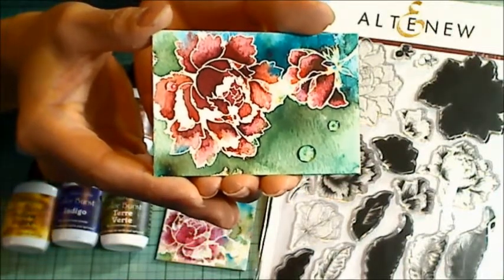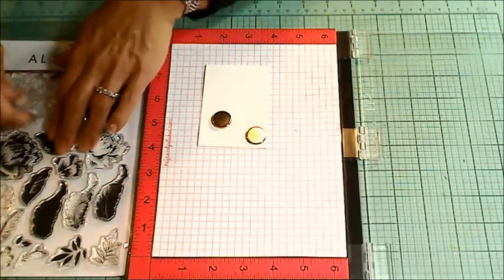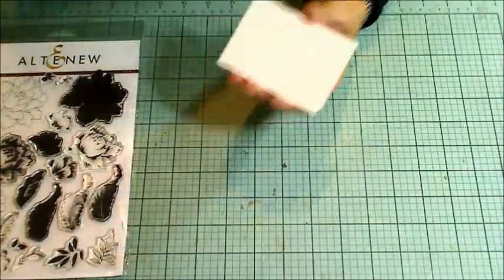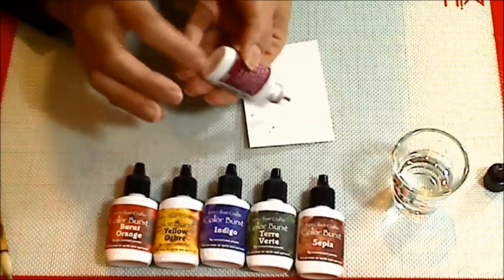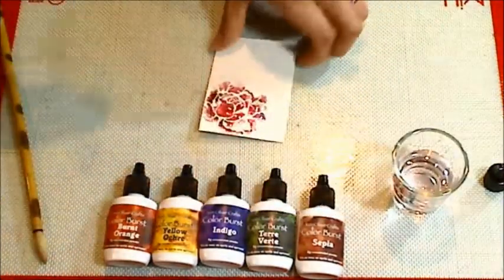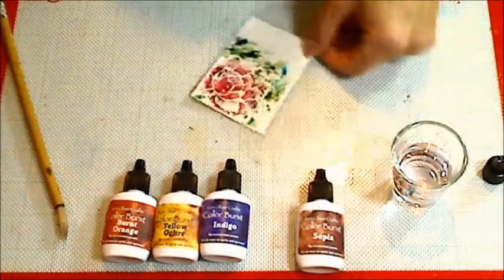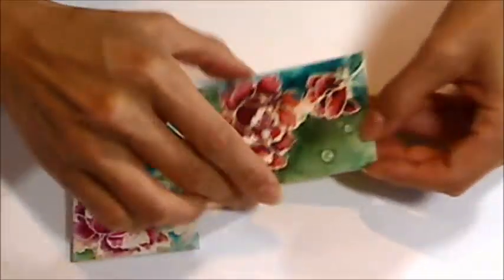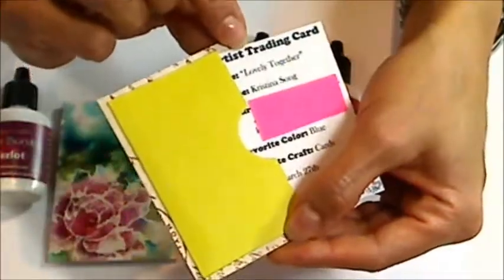Easy Color Burst Watercoloring Process: vr to ScrappyKsue's 50th Birthday Challenge